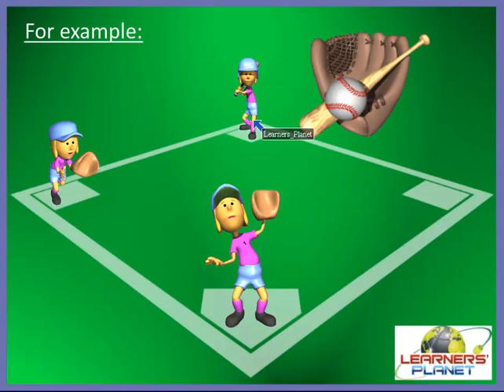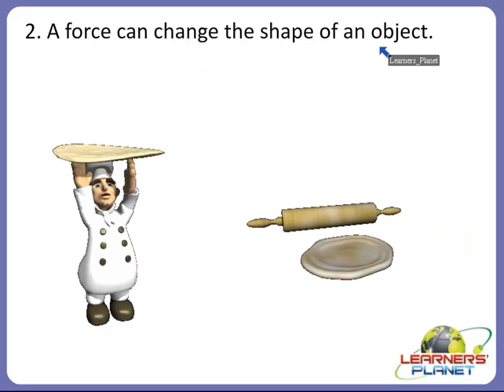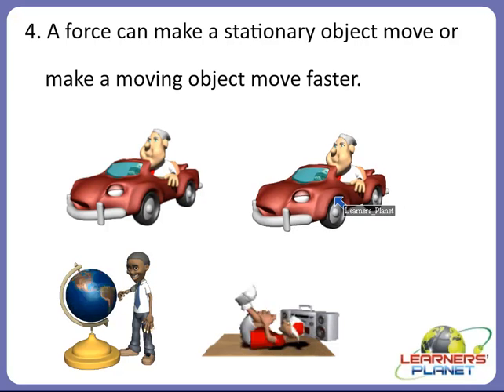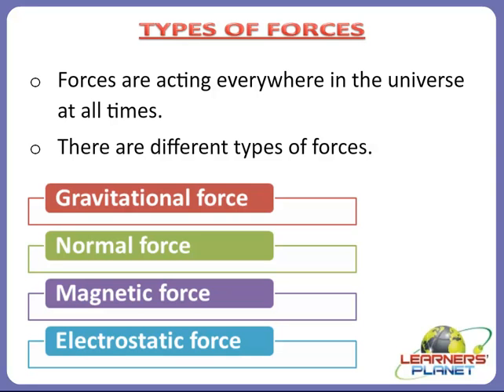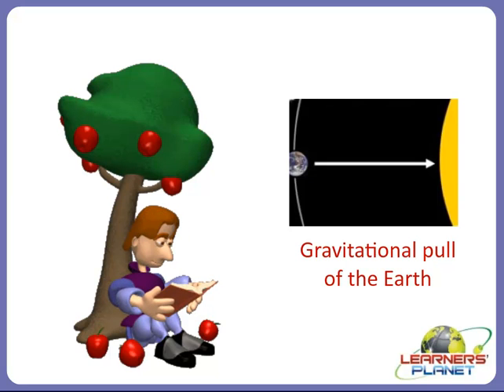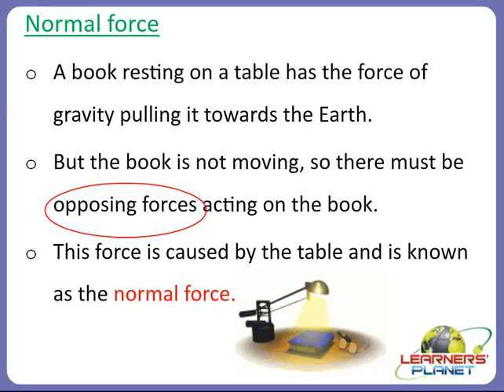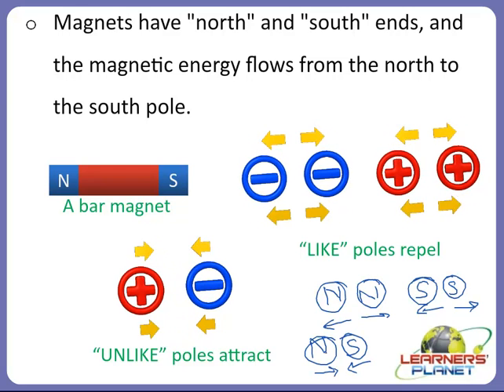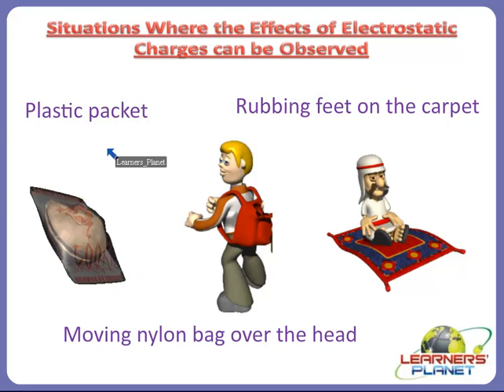CBSE science std 05 force, work and energy video lesson 1 part 2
In this session teacher has discussed about - Force, work, and energy. Effect of force, Types of forces – Gravitational force, Normal force, Magnetic force, Electrostatic force.